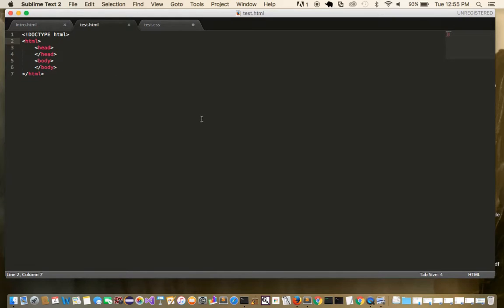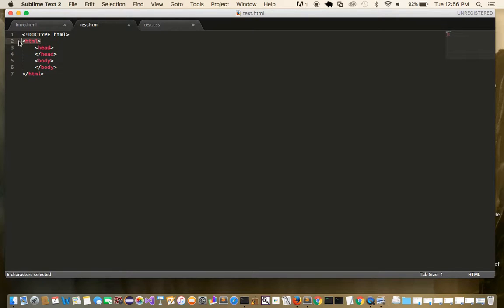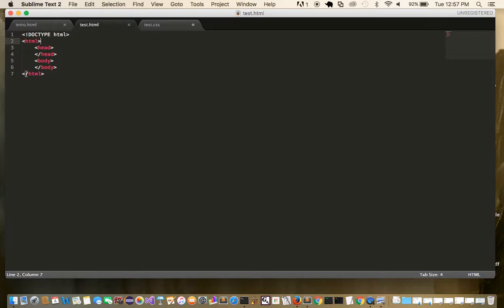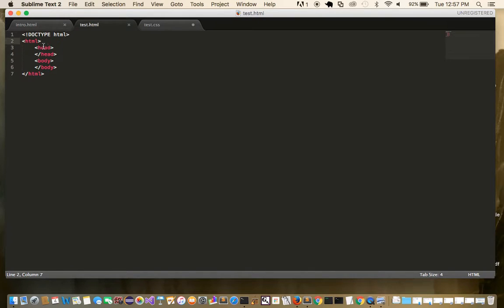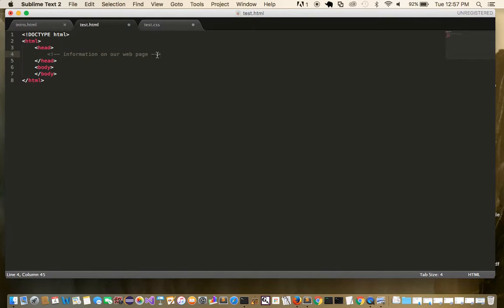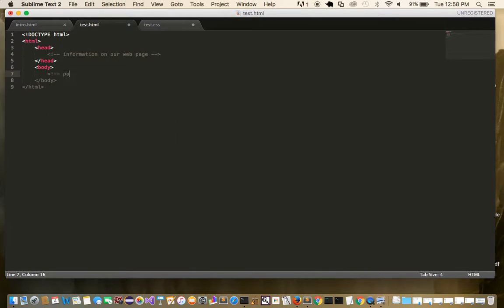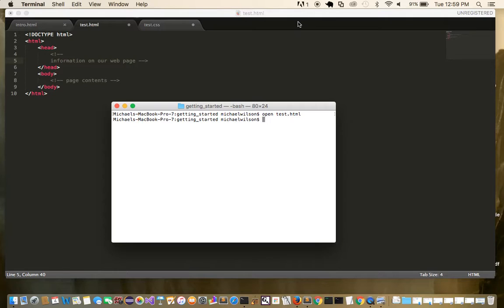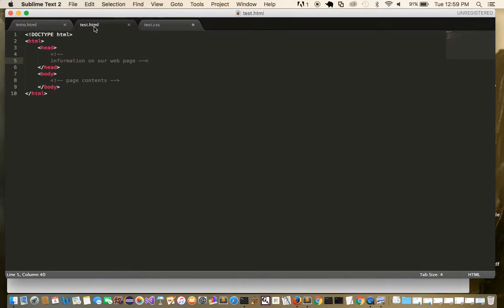Introduction to web development: The layout of an HTML file